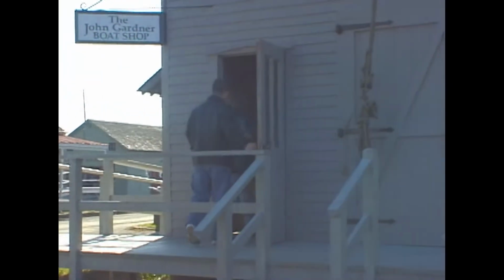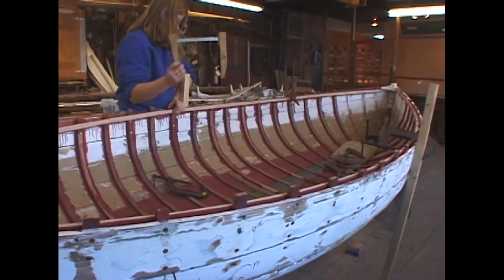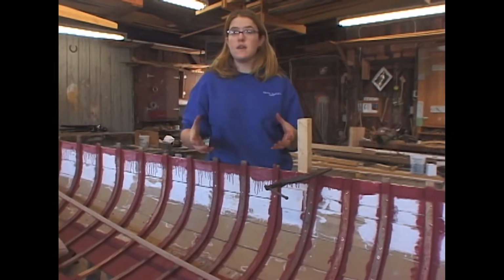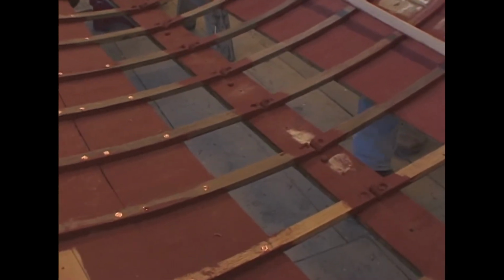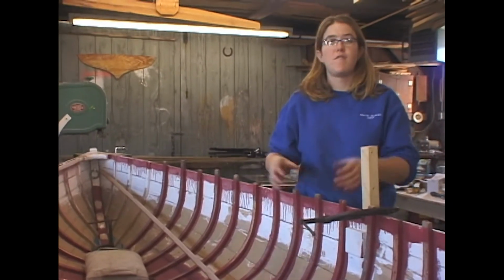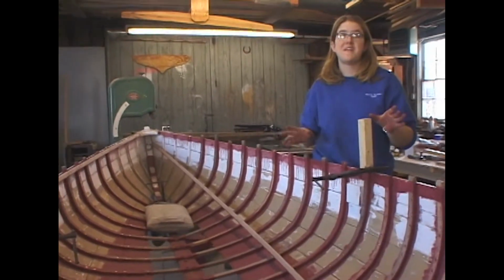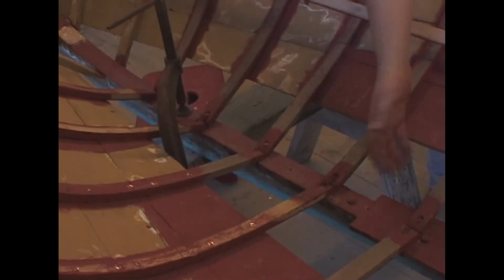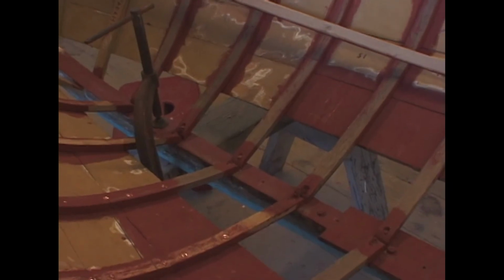Peapods of the Maine Coast - Clip 16 - Construction - Restoration - Sarah Blachly - Mystic Seaport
Sarah Blachly discusses a restoration project at The John Gardner Boat Shop, Mystic Seaport